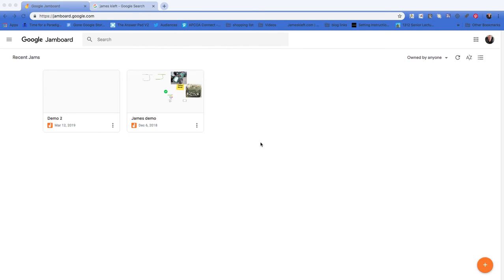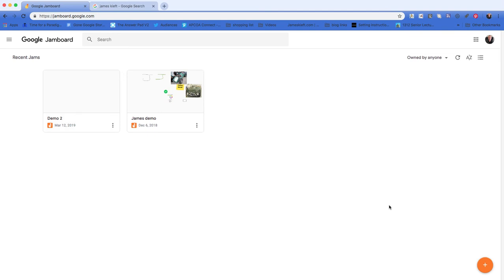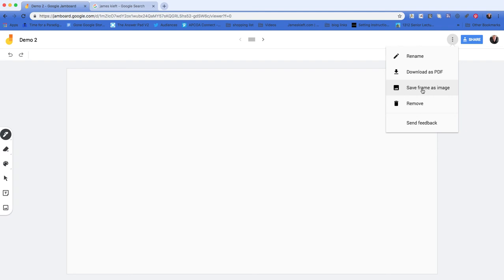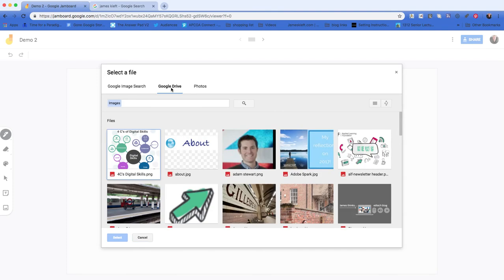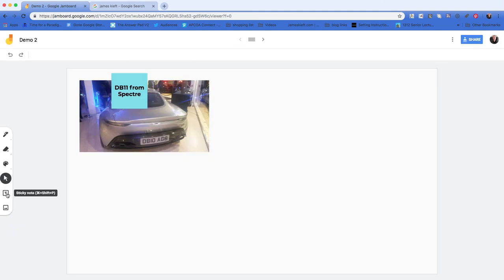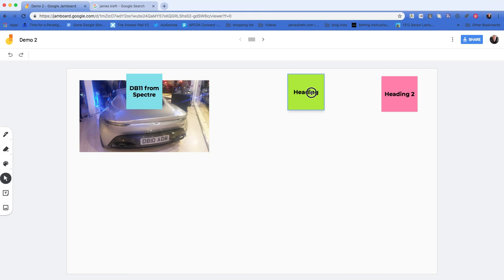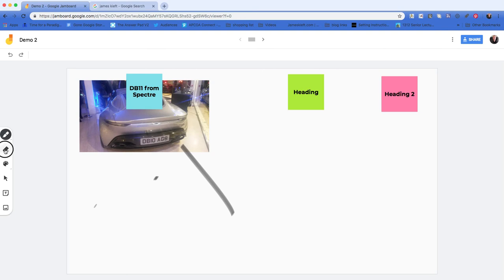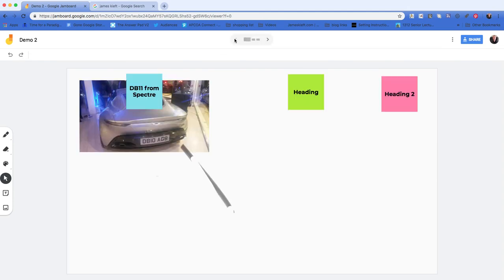A guide to using the browser version of Google's Jamboard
In this weeks video I go through  how to  use the browser version of Jamboard, the collaborative white board style space.